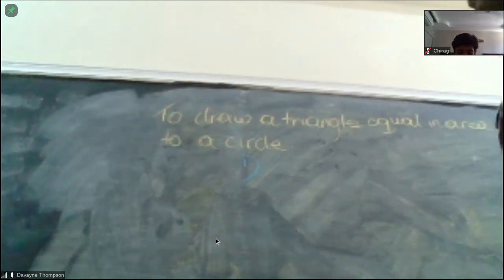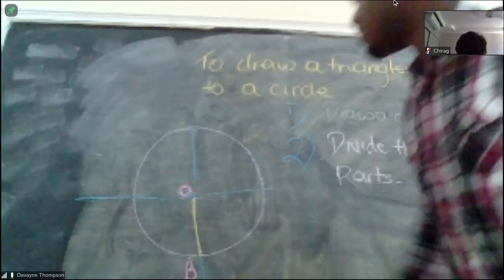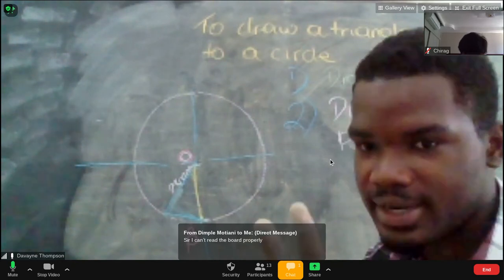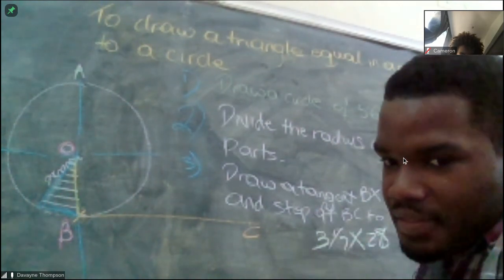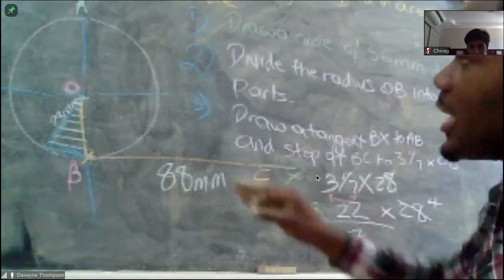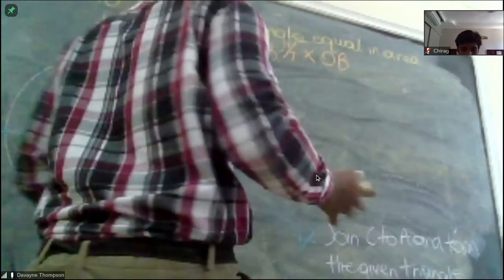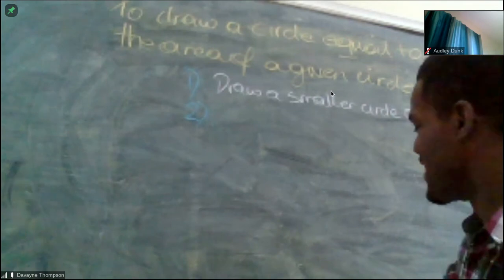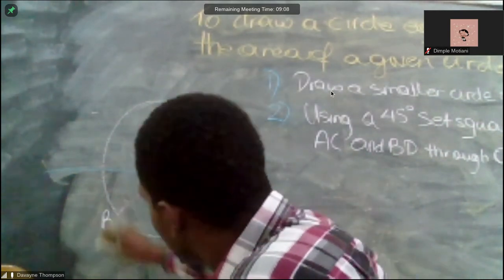Technical Drawing S3 Triangle and Circle Equal Area 19.04.21